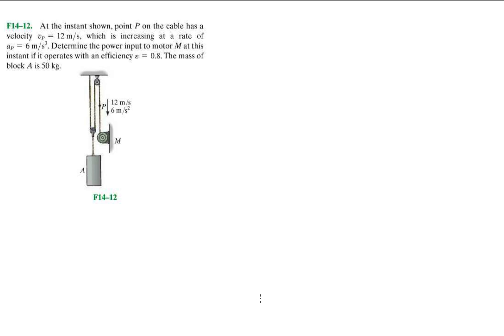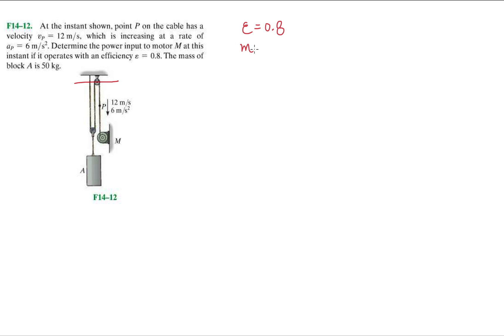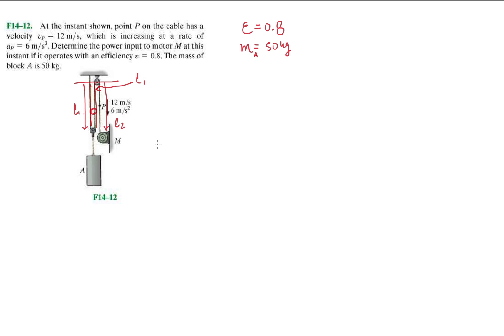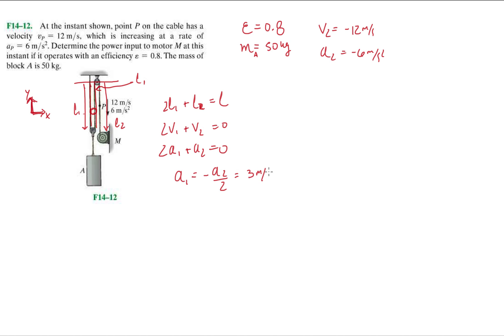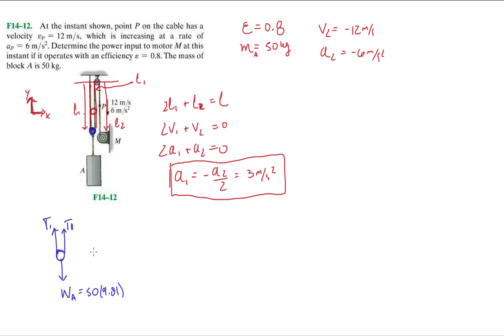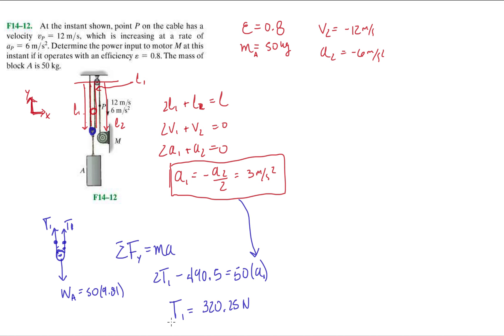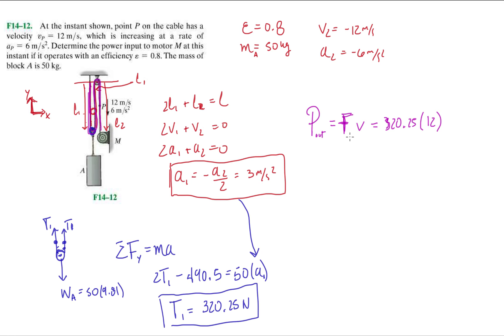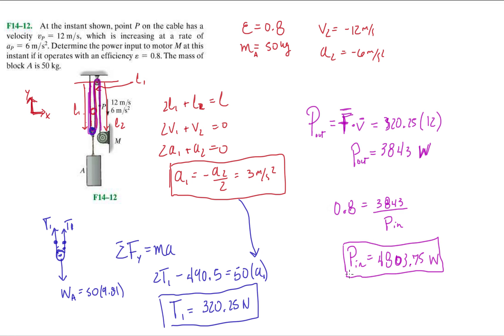Problem F14-12 Dynamics Hibbeler 13th (Chapter 14) Engineering Dynamics - Power and Efficiency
Principal of work and energy.

At the instant shown, point P on the cable has a velocity v_p = 12 m/s, which is increasing at a rate of a_p = 6 m/s^2. Determine the power input to motor M at this instant if it operates with an efficiency epsilon = 0.8. The mass of block A is 50 kg.